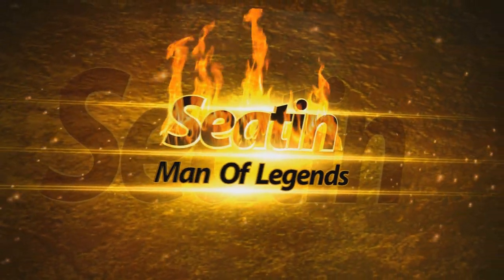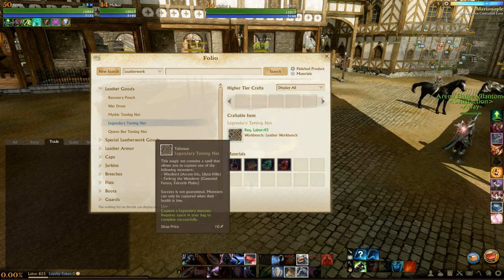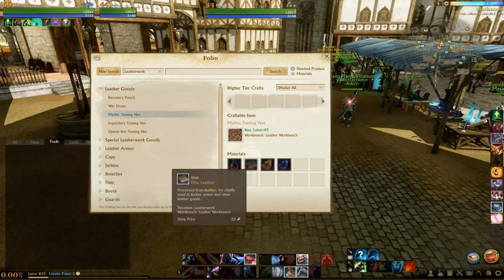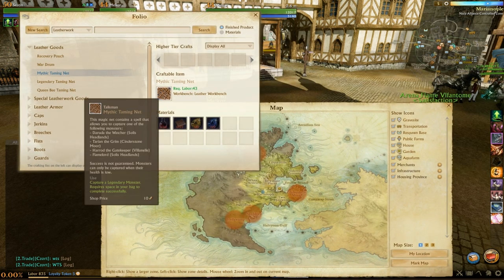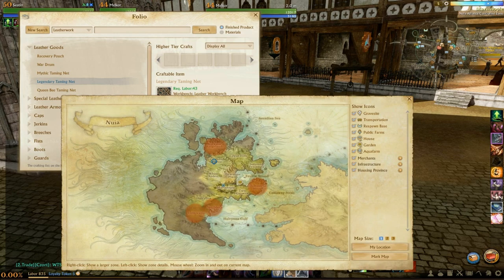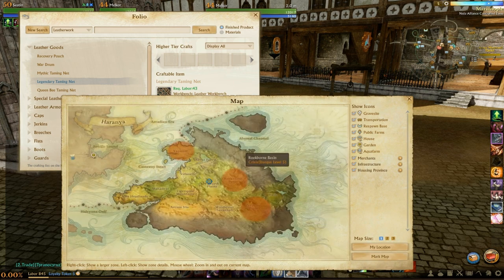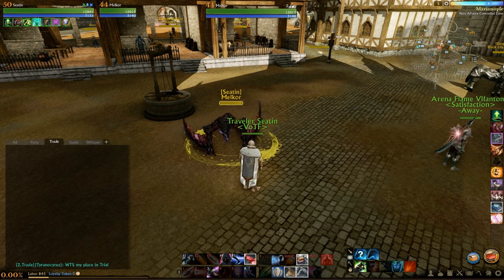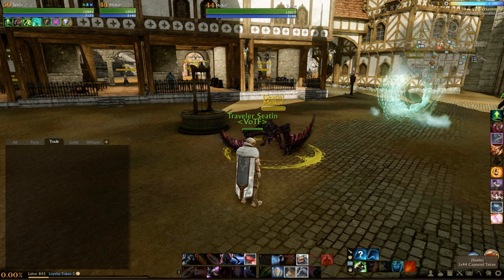[Archage] Guide: How to Capture/Tame World Bosses and have them as your battle pet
•Do you enjoy my videos so much that you want to throw small amounts of currency at me so I can make poor life decisions?
or @seatinmol
•Got a request for a video? I'd love to hear it. This channel is all about helping YOU fine ladies and gentlemen of Youtube out.